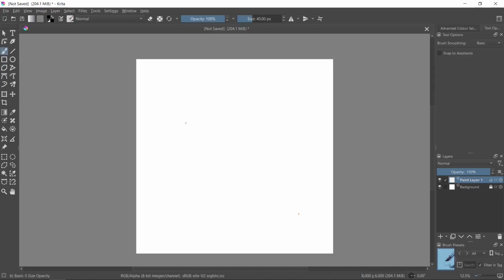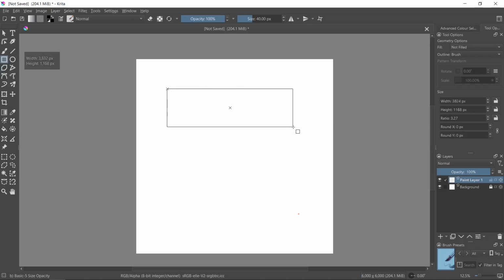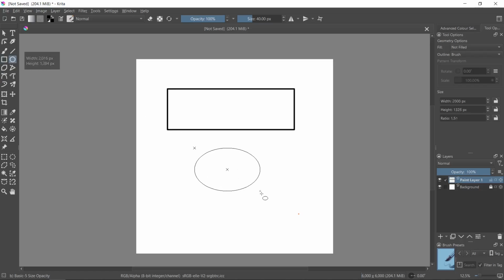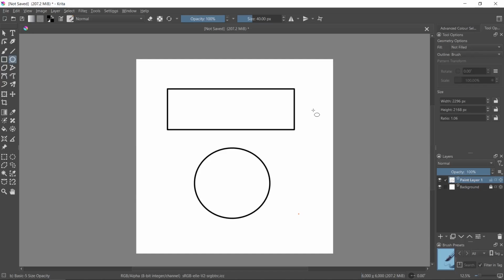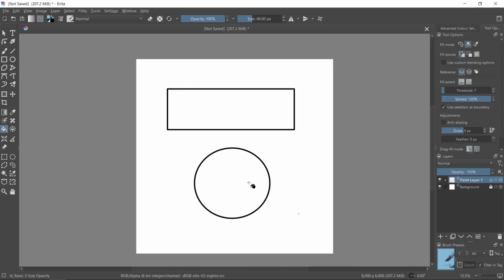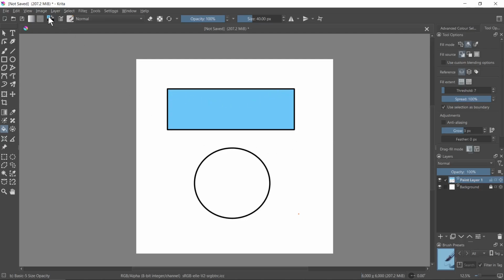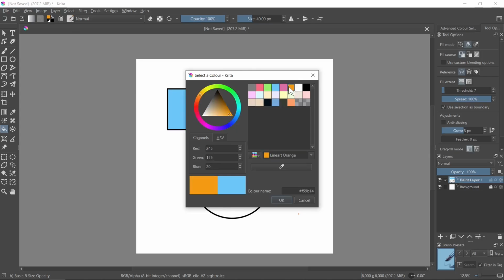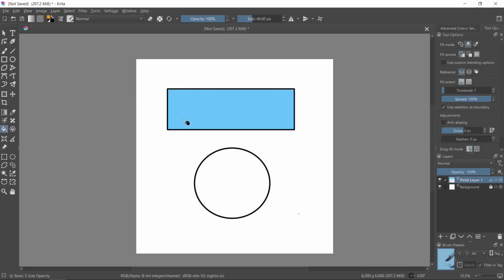How to Change Color in Krita | Easy Guide for Beginners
Changing colors in Krita can be done in different ways depending on what you want to achieve. The most straightforward method is to use the Fill Tool (Bucket Tool) to replace a specific color area with a new one.